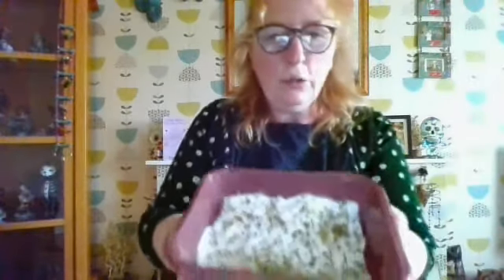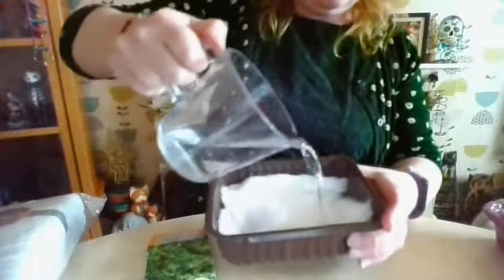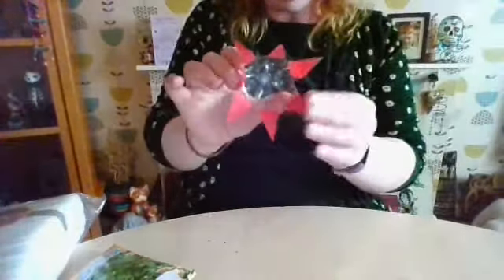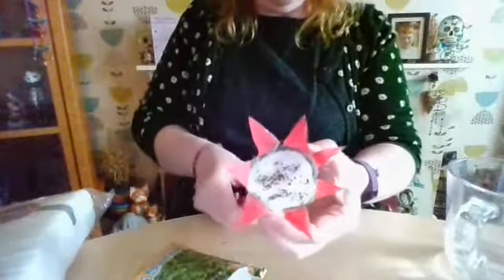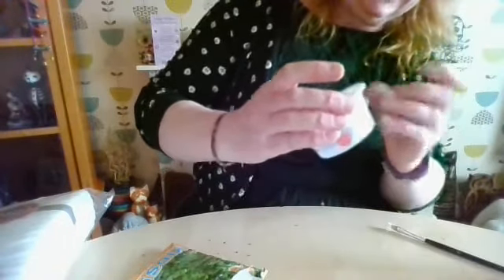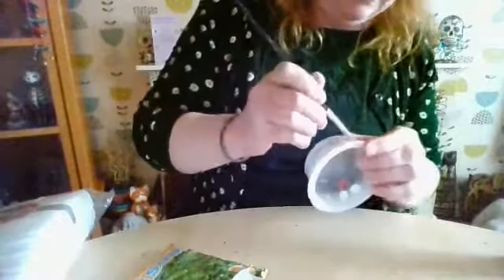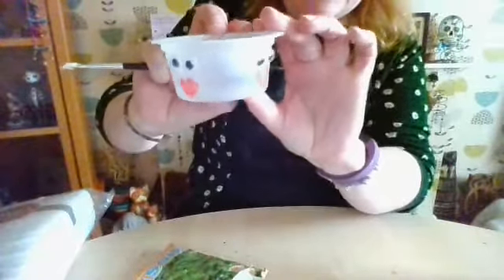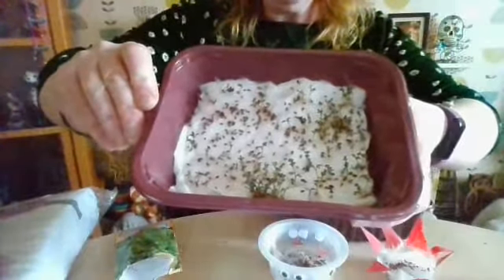Crafting with Sharon - Grow it! Cress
Learn how to plant and grow Cress with Sharon from LJWB
ljwb.co.uk